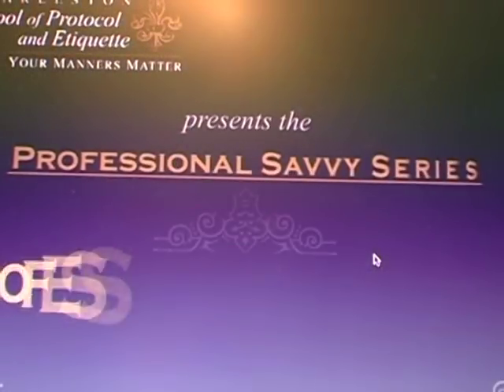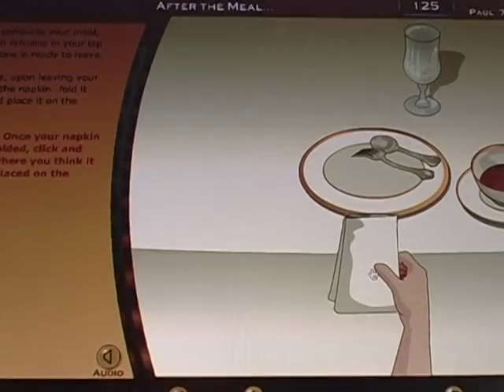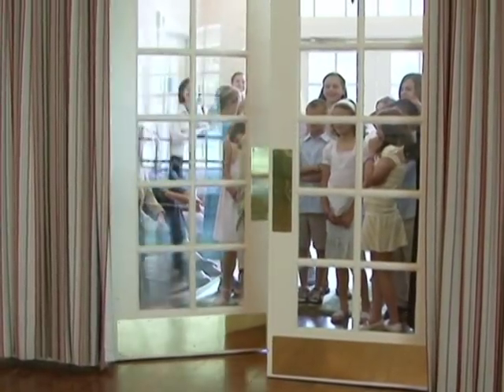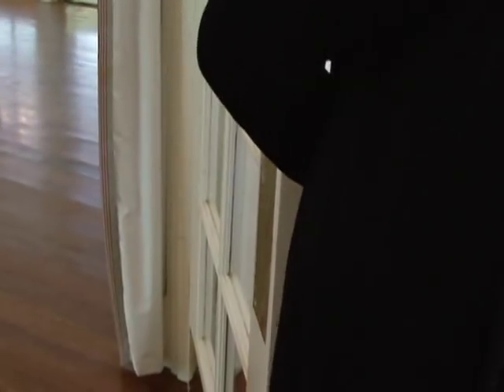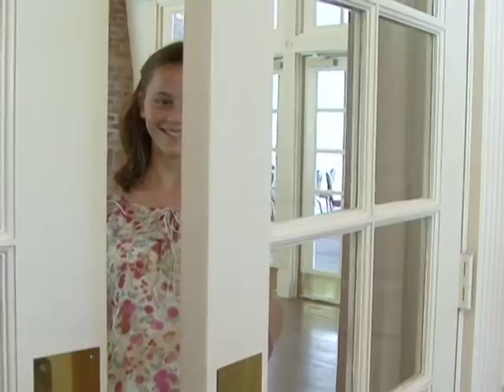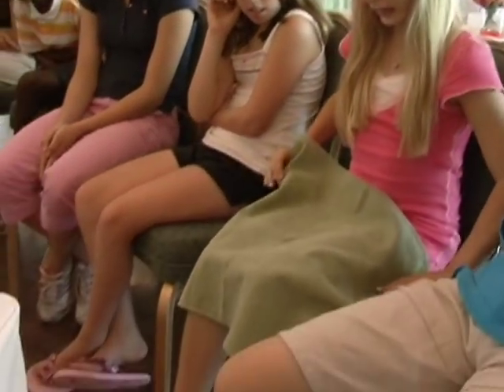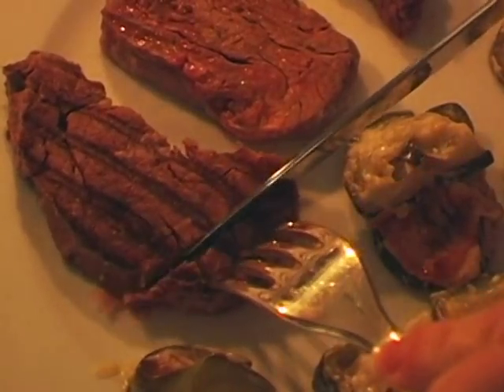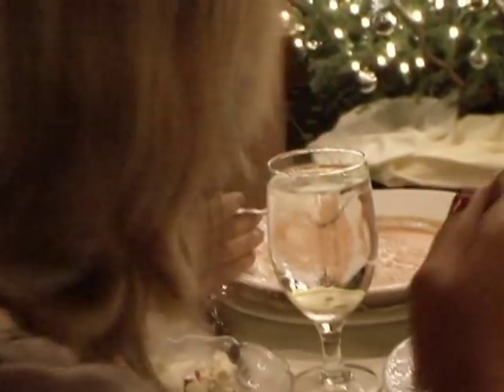Civil Savvy Manners Camp for Children Part 2